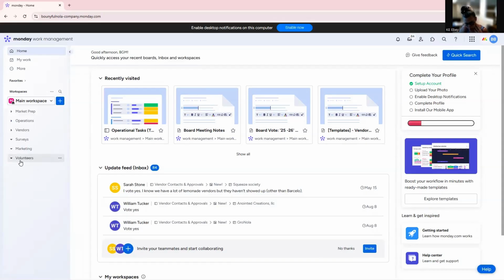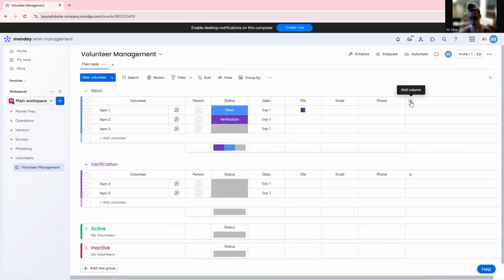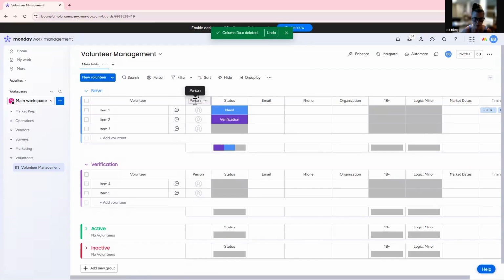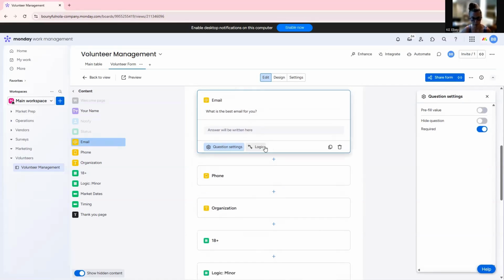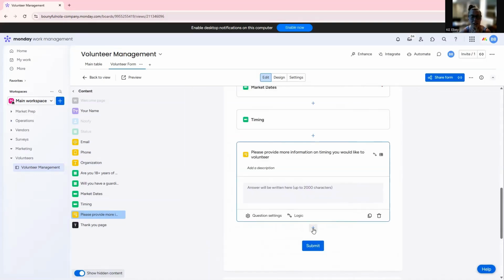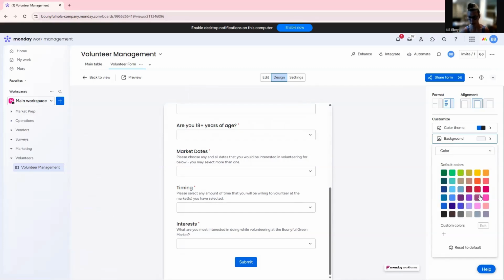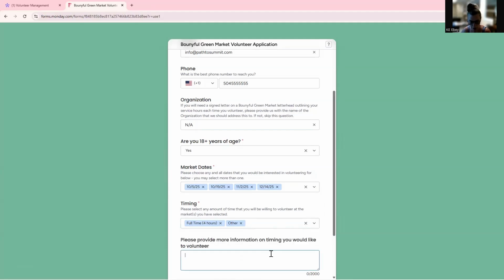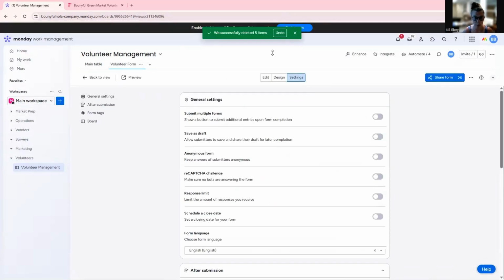Non-Profits: Create a Volunteer Form in monday.com | Step-by-Step Project Management Tutorial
Unlock the power of project management with this step-by-step tutorial on creating a volunteer form in monday.com! Join Kirsten from Path to Summit, LLC, as she demonstrates how to streamline volunteer management for nonprofits using monday.com’s powerful board and form features.

In this video, you’ll learn:

- How to set up a project management board in monday.com
- Best practices for organizing volunteers with custom statuses and groups
- Creating dynamic forms with logic for age verification and guardian consent
- Automating notifications and status changes to save time
- Tips for customizing, sharing, and embedding your volunteer form

Whether you’re a project manager, nonprofit leader, or anyone looking to optimize workflows, this tutorial will help you leverage monday.com for efficient volunteer coordination and project tracking. Perfect for those seeking to improve their project management skills, streamline processes, and make the most of monday.com’s features.

Key Moments
0:00 – Introduction: Meet Kirsten from Path to Summit, LLC, a virtual project management firm.
0:13 – Nonprofit Board & Project: Building a volunteer form for Bounyful Green Market in New Orleans.
0:25 – Tutorial Overview: Creating a board and form view with logic in monday.com.
0:33 – Getting Started: Creating a folder and new board for volunteers.
0:51 – Naming the Board: Setting up the “Volunteer Management” board.
1:02 – Adding Columns: Structuring the board for volunteer questions.
1:26 – Group Titles: Organizing volunteers into “New,” “Verified,” and “Inactive.”
1:39 – Status Column: Customizing labels and colors for volunteer status.
2:20 – Process Flow: Renaming groups and adjusting status settings.
2:54 – Adding Contact Columns: Email, phone, organization, and age verification.
3:57 – Minor Volunteers: Adding logic for minors and guardian requirements.
4:24 – Market Dates: Creating a dropdown for volunteers to select available dates.
5:05 – Scheduling: Adding timing options for full-time or part-time volunteering.
5:47 – Board Cleanup: Removing unnecessary columns and setting up notifications.
6:30 – Creation Log: Tracking when forms are submitted.
6:55 – Building the Form: Adding and customizing the form view in monday.com.
7:23 – Form Questions: Making fields required and adding logic for age and guardians.
9:47 – Market Dates & Timing: Making selections required and adding descriptions.
11:02 – Interests: Allowing volunteers to select multiple interests and add custom options.
12:22 – Form Design: Customizing the look, feel, and settings of the form.
15:07 – Sharing the Form: Copying and testing the form link.
16:47 – Testing the Form: Walking through a sample form submission.
18:00 – Automations: Setting up automations for new submissions and status changes.
20:27 – Final Steps: Cleaning up the board and sharing the form.
20:57 – Wrap-Up: Embedding and sharing forms, and additional use cases.
21:16 – Other Use Cases: IT tickets, marketing requests, and more.
21:36 – Call to Action: Comment, like, and subscribe for more project management tips.